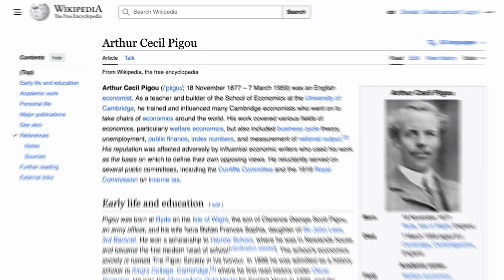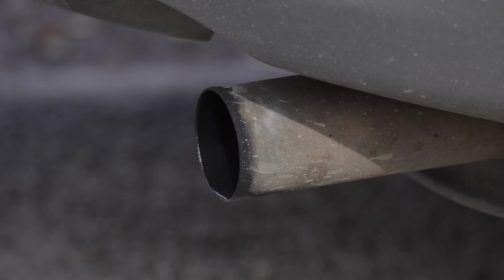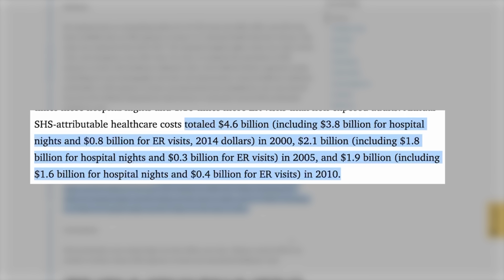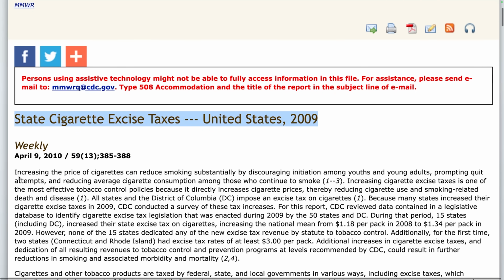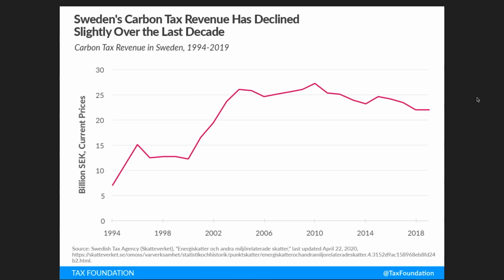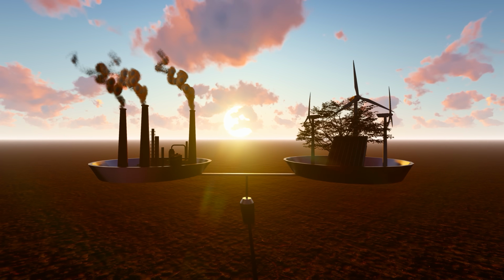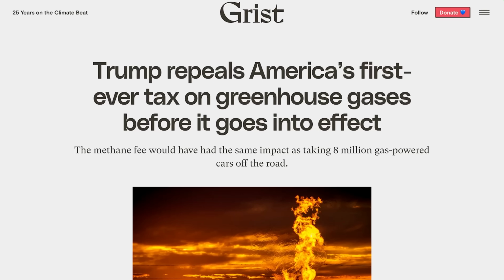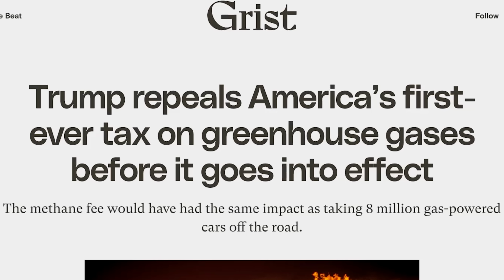Carbon Taxes Explained